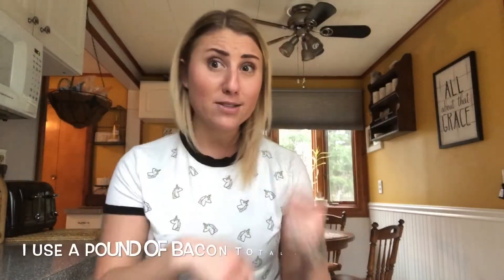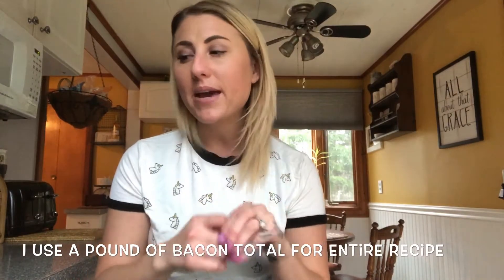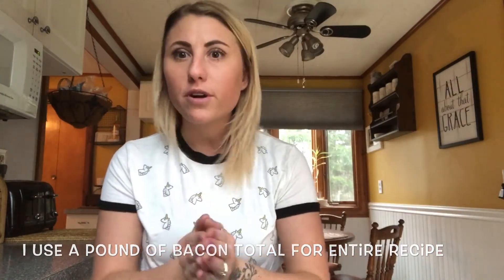No Bake BLT Dip (keto + dairy-free)-Ashley Witmer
No Bake BLT Dip (keto + dairy-free)

Learn How To Make Keto BLT Dip with me!

This is A PARTY FAVORITE! I LOVE making this dip to take places because people LOVE IT, It's so easy, and its Keto friendly too!

Trader Joes Everything Bagel Seasoning-